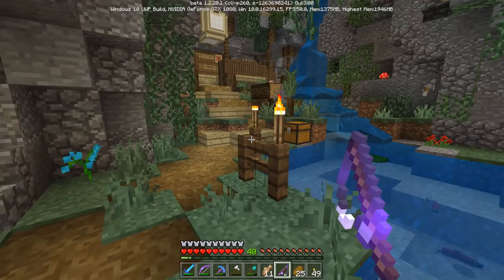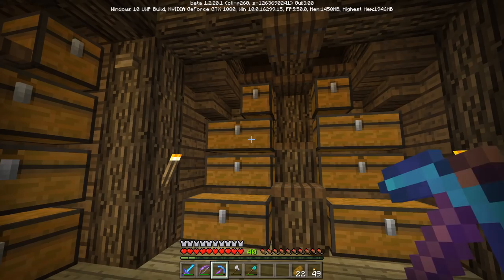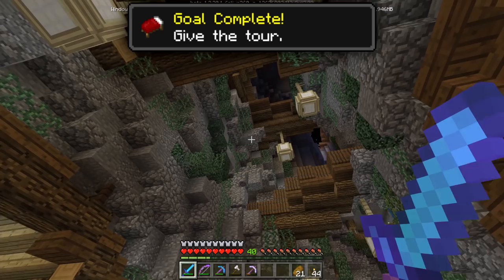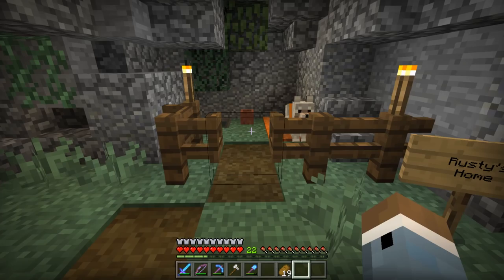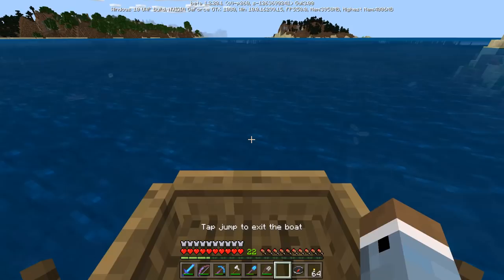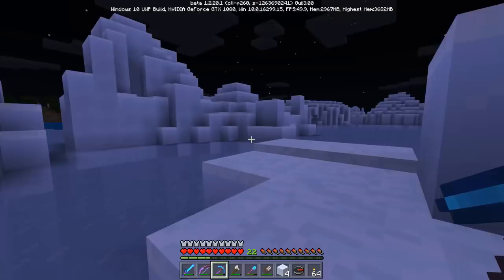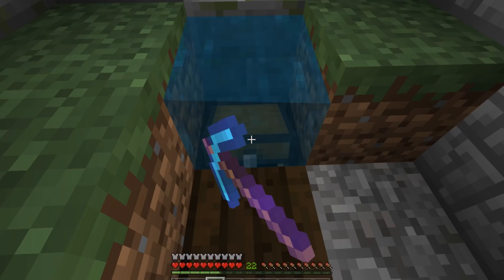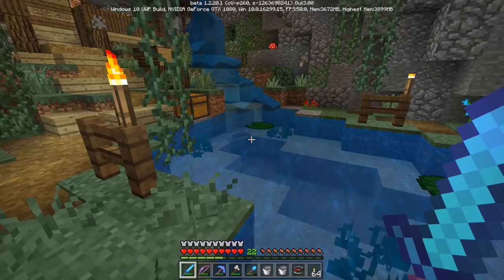EXPLORING UPDATE AQUATIC! - Survival Let's Play Ep. 13 - Minecraft Bedrock (PE W10 XB1)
Episode thirteen is here! Thanks so much for all of the support on the first few episodes! Today we explore a bit of the new oceans in the new update!

This Minecraft Bedrock (Pocket Edition, XBox, Windows 10, MCPE) series marks the newest installment of JackFrostMiner's survival let's play. If you're new to the series, welcome! I'll be taking you by my side through an awesome adventure full of combat, exploration, building, and all sorts of other fun. Enjoy!

Seed:
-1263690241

Downloads:
Ep. 10 (Beta Only, sorry)

Das it.